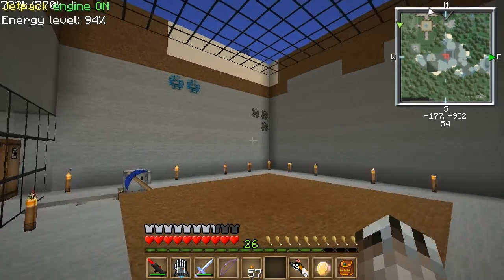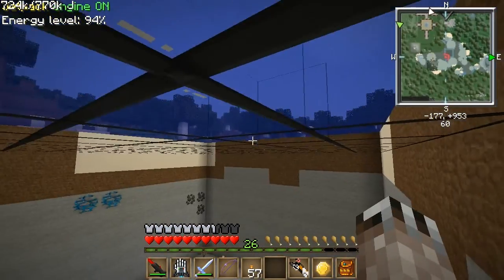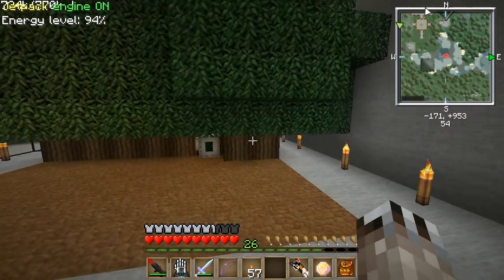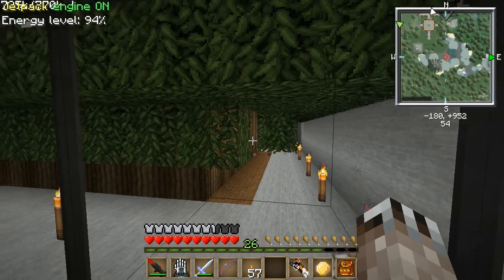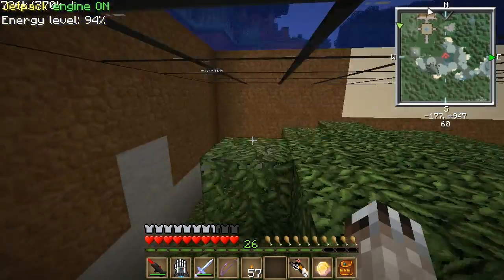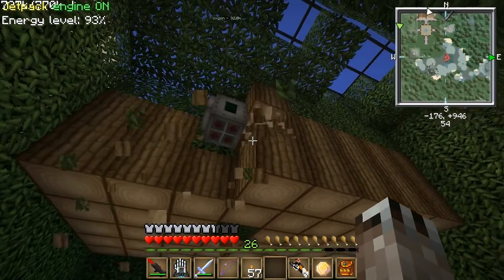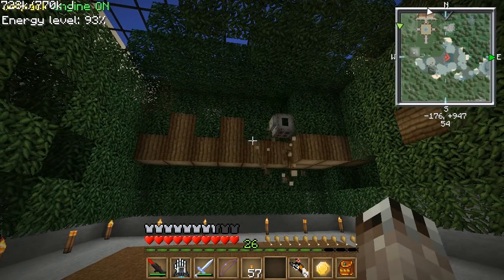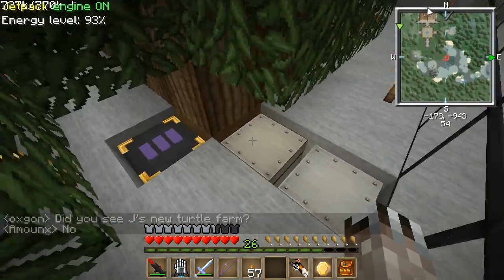FTB Turtle Script: Efficient Oak Tree Farm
Or type "pastebin get 38q710BD oak" into turtle, and then say "oak" to run.
Help us pay for the server by donating! The smallest amount makes a difference!